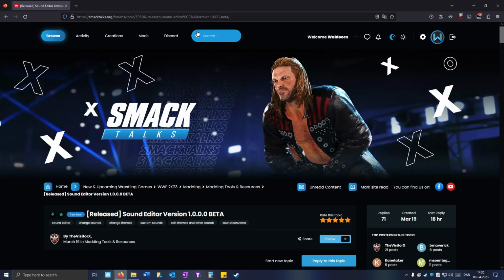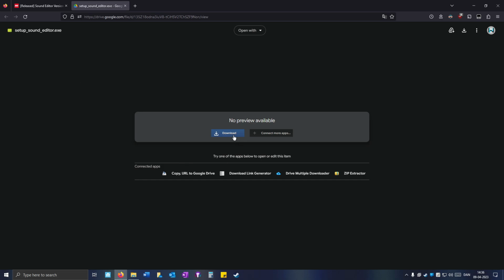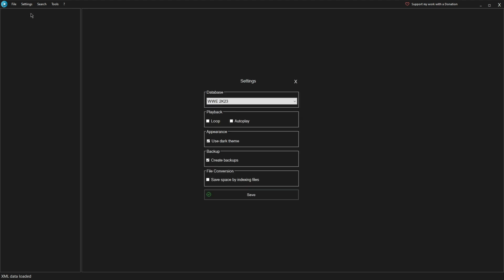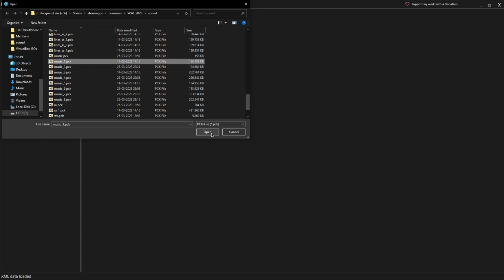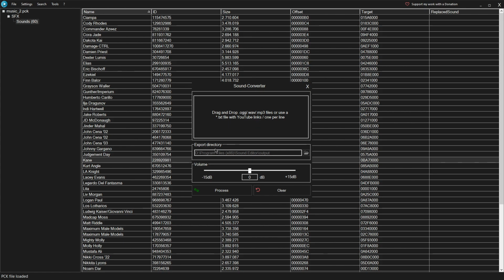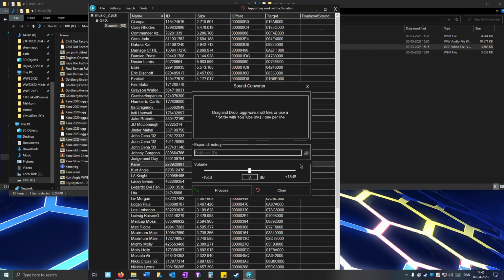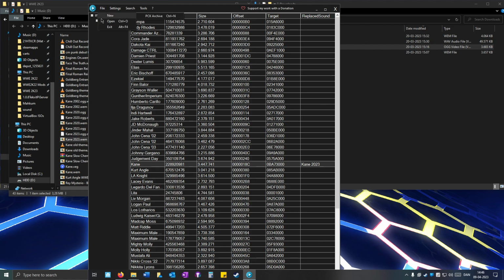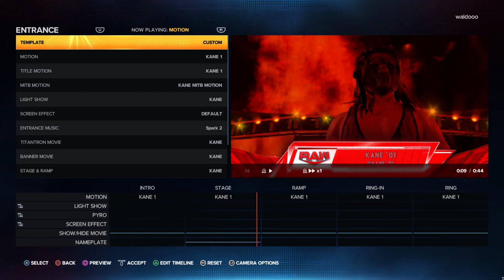How to GET CUSTOM MUSIC For WWE 2K24/2K23/2K22! (UPDATED Step-By-Step)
How to GET CUSTOM MUSIC For WWE 2K23! (UPDATED 2023 Step-By-Step)
PC (And JB PS4) Only + ALSO WORKS IN ONLINE (No Ban)
► Links:
1. Sound Editor
Sound Editor supports WWE 2K23,2K22,2K20(Who cares lol),2K19,2K18,2K17,2K16,2K15,2K14

2. Kane Out of Fire with Fire Pyro start

► Mod Credits:
@TheVisitorX for Sound Editor (2023)